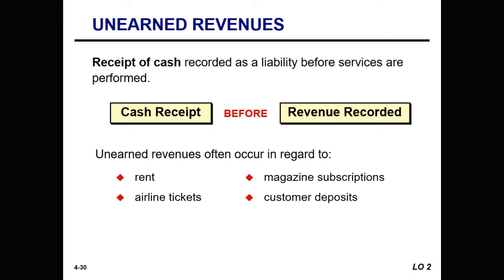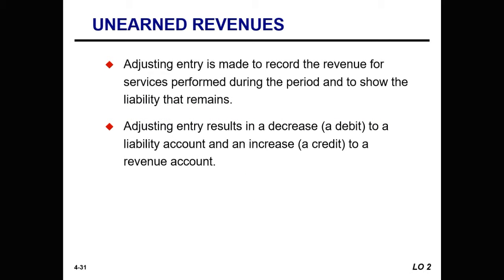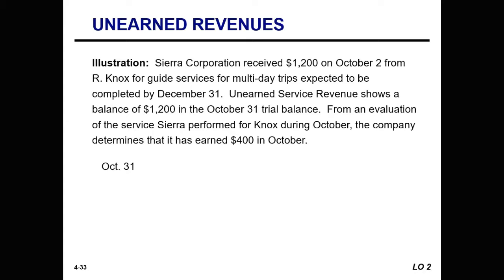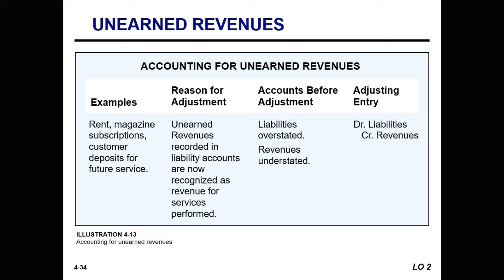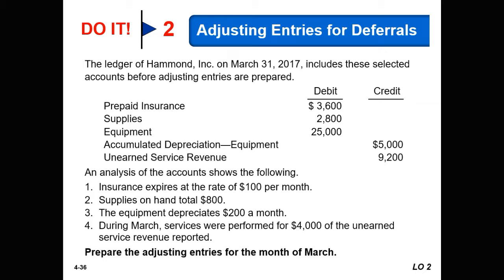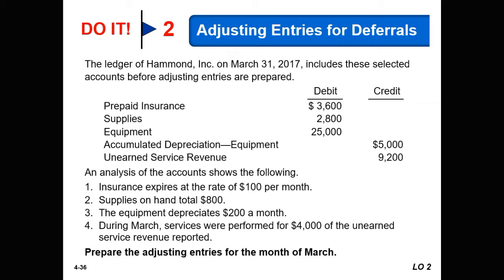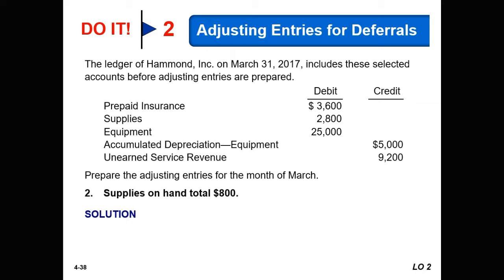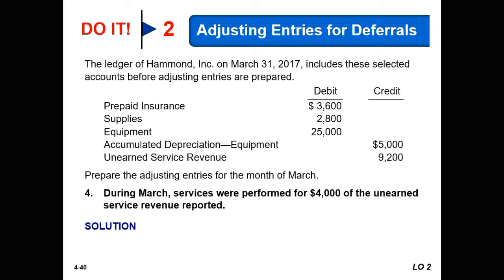Accrual Accounting - Unearned Revenues